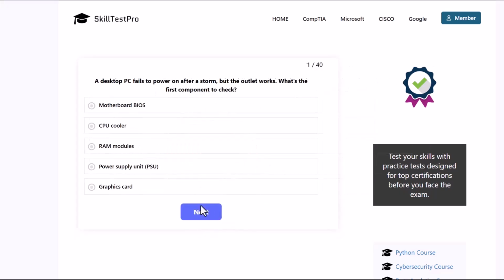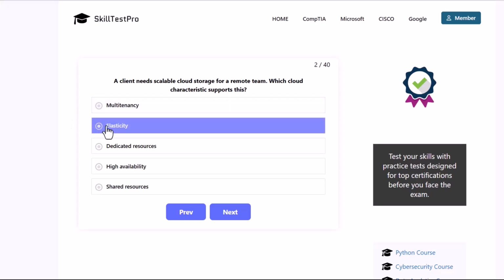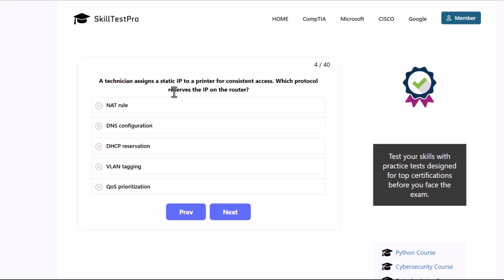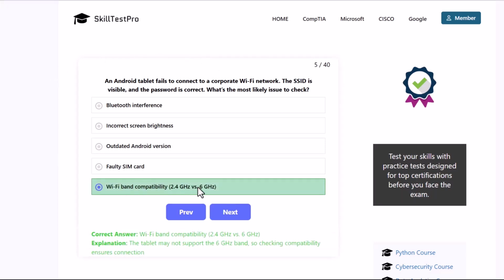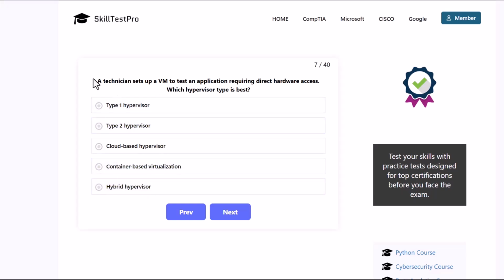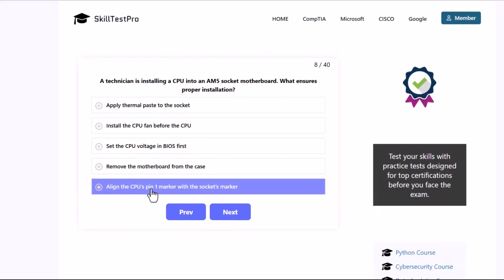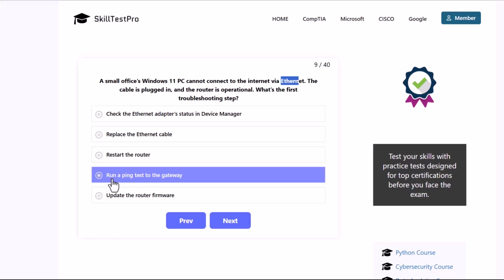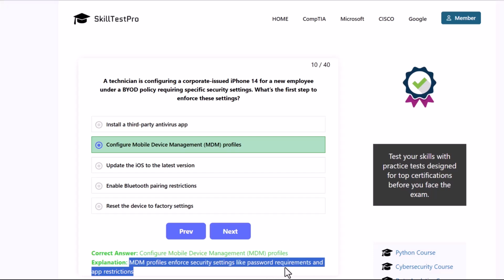CompTIA A+ Exam 220-1201 Practice Test - Core 1 (Questions With Explained Answers)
⭐My Udemy Course for A+ Core 1 With 730 Exam Questions